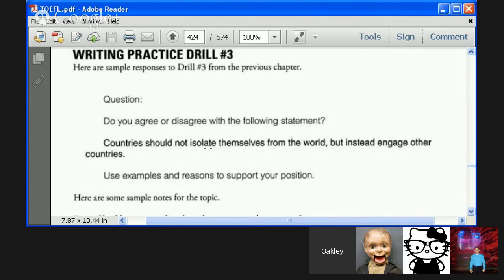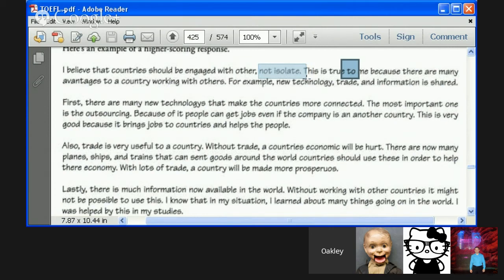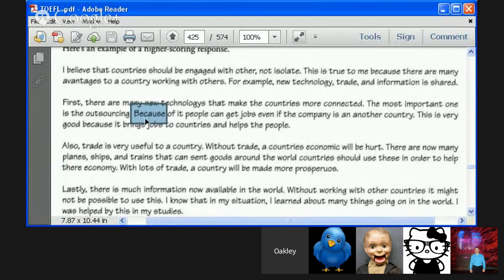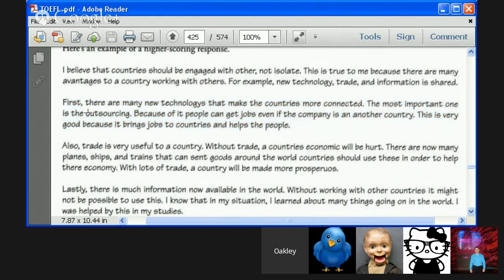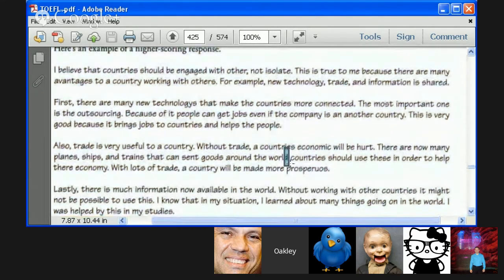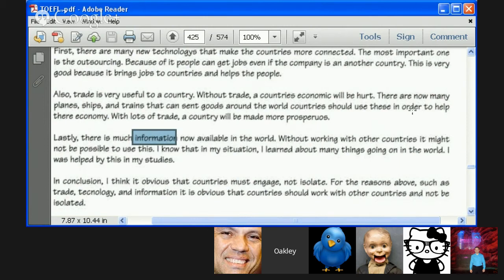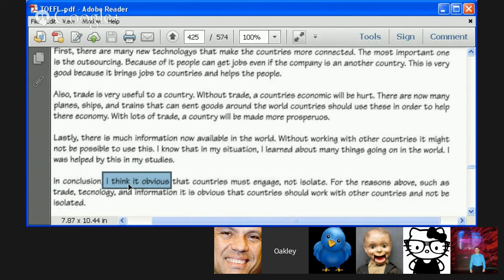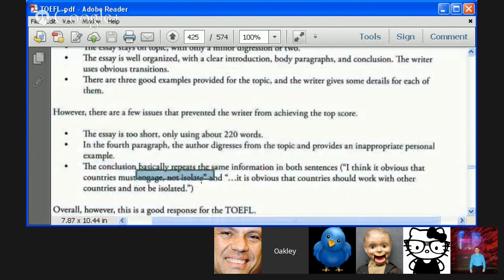TOEFL Writing Class 4 - Critique